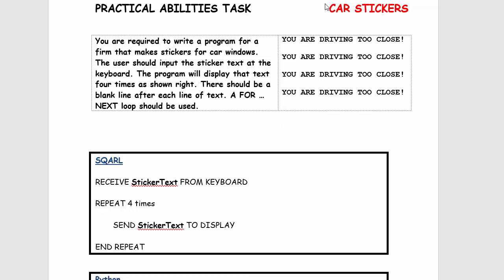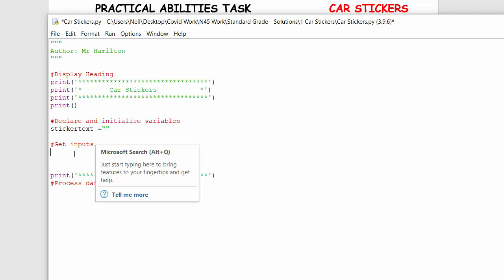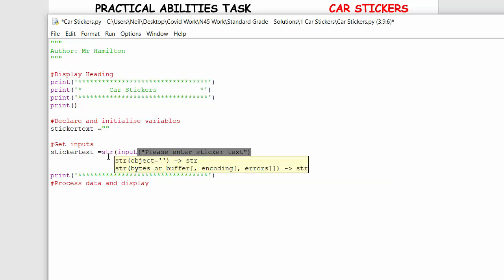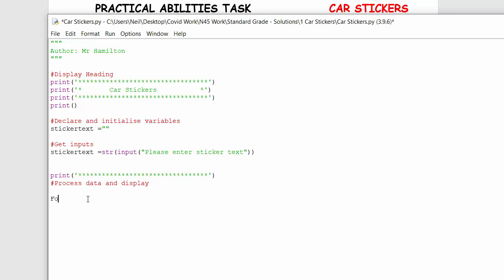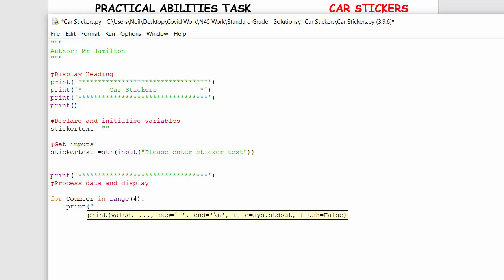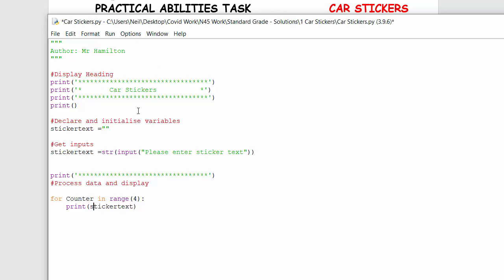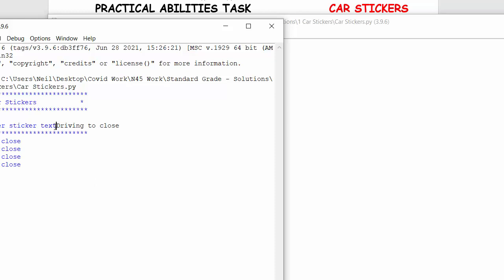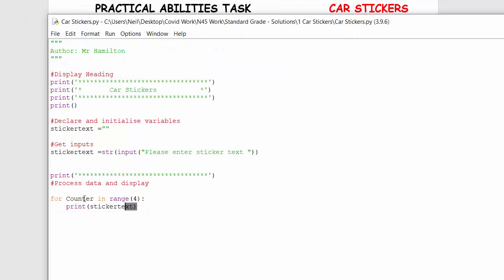N4/5 Python Programming - Car Stickers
N4/5 Computing Science Python Programming - Car Stickers